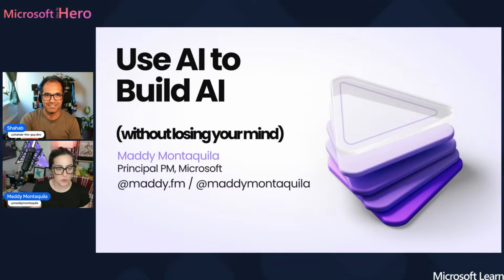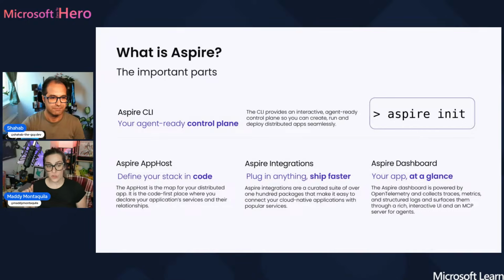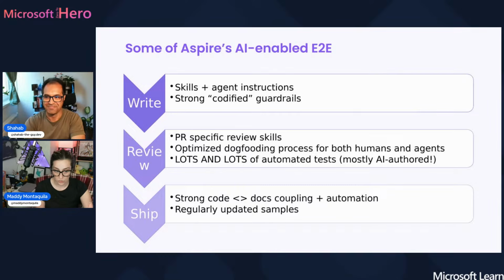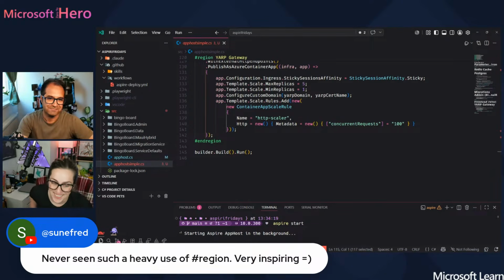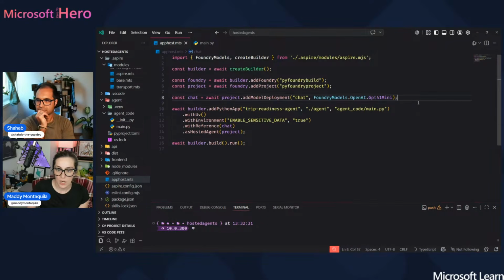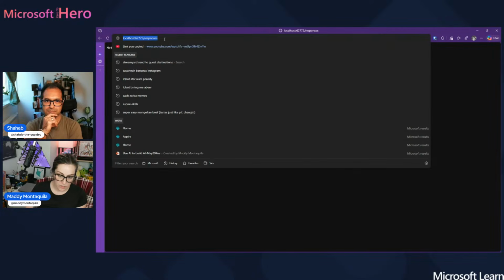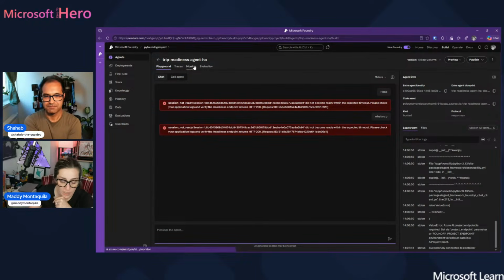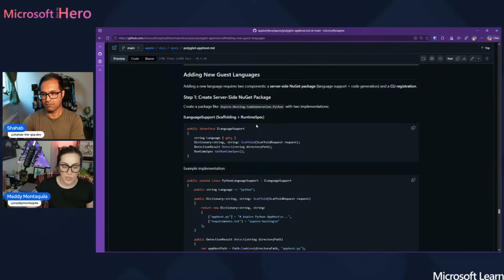Maddy Montaquila - Use AI to build AI (without losing your mind)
Agentic AI development is changing how we build software: coding agents, AI code reviews, autonomous workflows, intelligent product experiences, and new frameworks arriving almost every week. But while the industry debates the future of software development, developers still need to ship real applications today.

In this session , Maddy Montaquila, Lead PM for Aspire, shares a practical and grounded view of building AI-driven applications in the real world. Drawing from her work on making Aspire a powerful platform for building agentic applications — and making Aspire itself agent-enabled — Maddy explores how teams can use AI to accelerate development without losing control, clarity, or confidence.

You’ll learn how the right abstractions, strong defaults, thoughtful architecture, and guardrails can help developers use coding agents and AI tools effectively, while avoiding the chaos that often comes with fast-moving AI development.

Whether you are a software developer, architect, platform engineer, cloud developer, AI builder, or technical leader, this session will help you understand how to build with AI in a way that is practical, scalable, and sustainable.

What you’ll learn:
✅ How agentic AI is reshaping modern software development
✅ How to use AI coding agents without giving up control
✅ Why abstractions, defaults, and guardrails matter in AI-powered development
✅ How Aspire helps developers build agentic applications
✅ How to balance AI acceleration with engineering clarity
✅ Practical lessons from building AI-enabled developer platforms
✅ How to avoid AI tool overload and stay focused on shipping real software